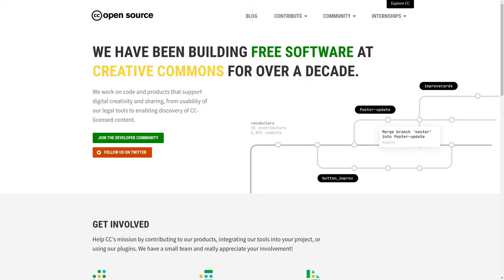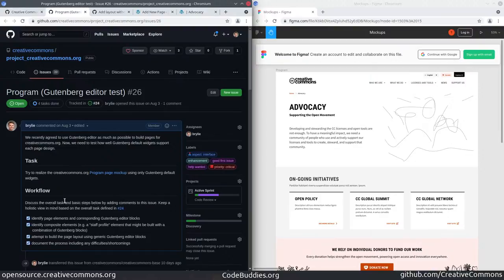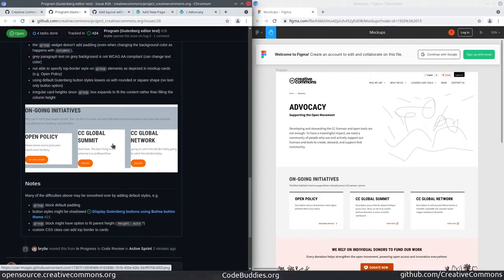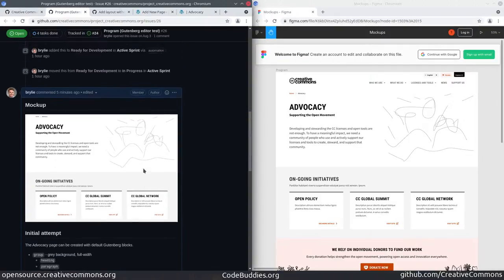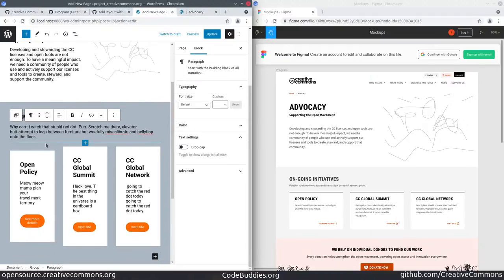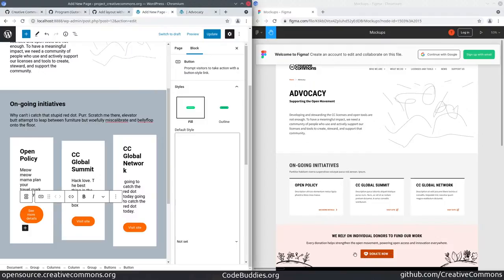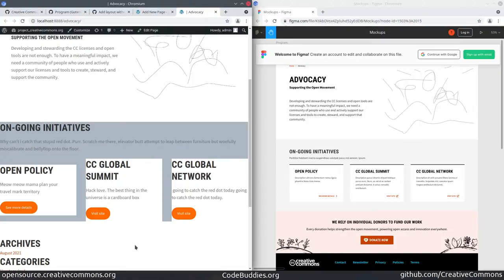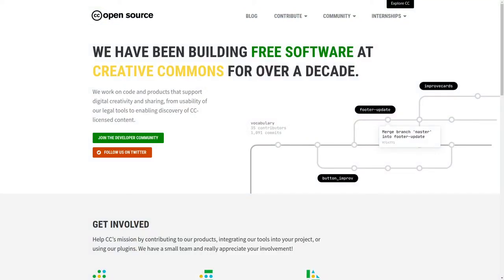Using WordPress Gutenberg blocks for CreativeCommons.org page layouts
Testing the Gutenberg editor default blocks to create page layouts for creativecommons.org redesign.